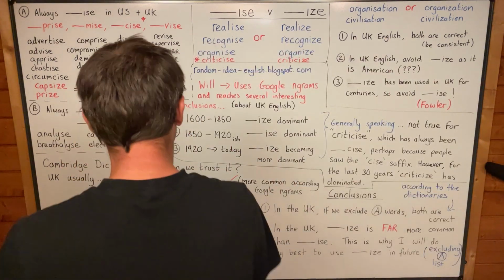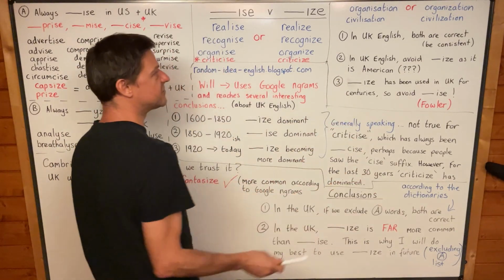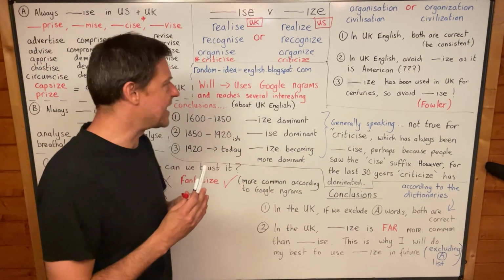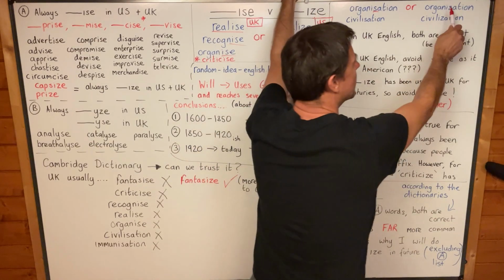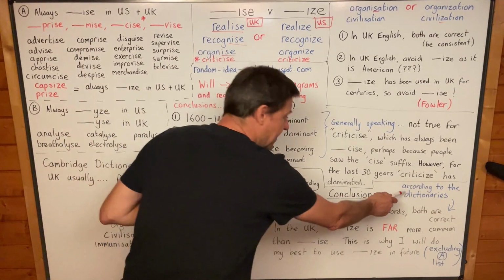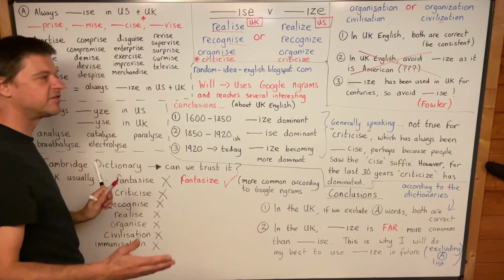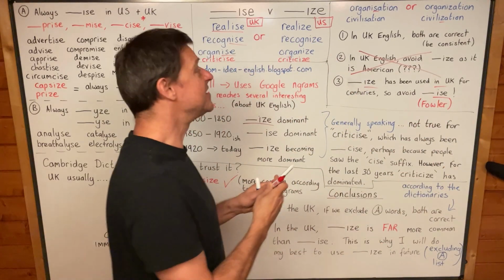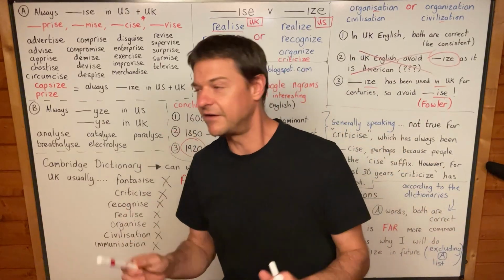__IZE or __ISE? (New 'Advanced English Conversation' course. Ready in 2 weeks.